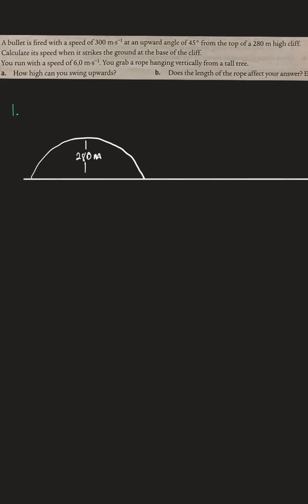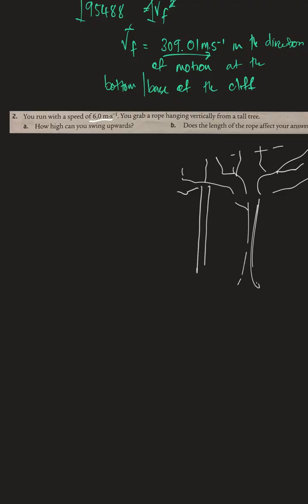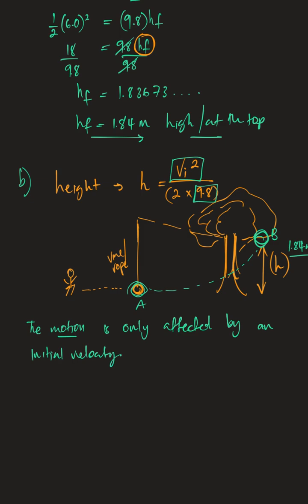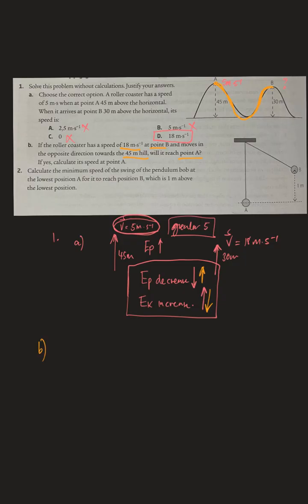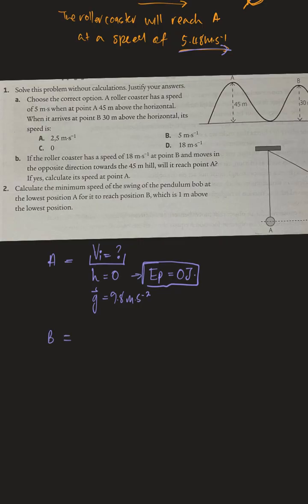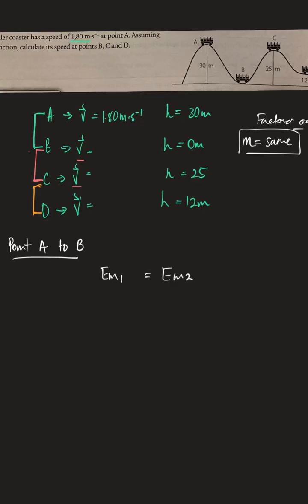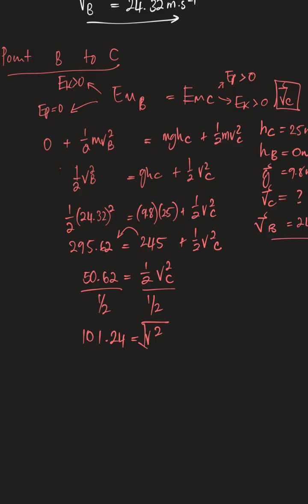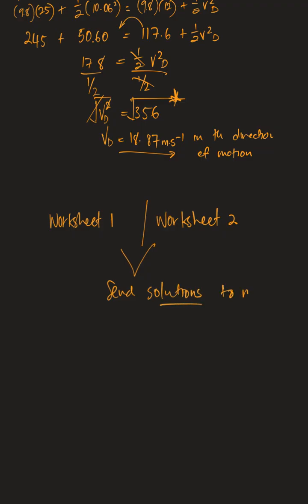Conservation of Mechanical Energy (Part 2) | Problem Solving|Grade 10 Physical Sciences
♻️ Video 3: Conservation of Mechanical Energy (Part 2) | Problem Solving

Let’s apply what you’ve learned! In Part 2, we dive into worked examples using conservation of mechanical energy. You’ll learn how to:
🧠 Set up equations
📐 Calculate Ep, Ek, and Em
🚀 Solve energy conservation problems step-by-step

This is your go-to video for exam prep and revision — with a focus on clarity, accuracy, and real Physics skills!